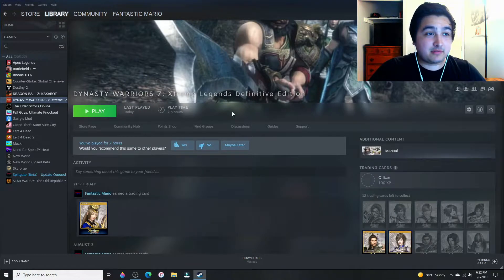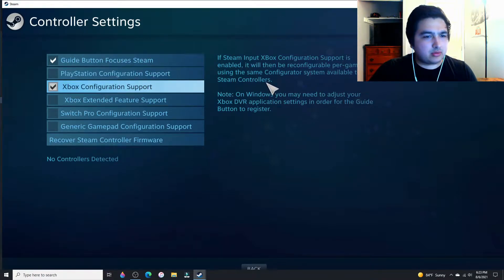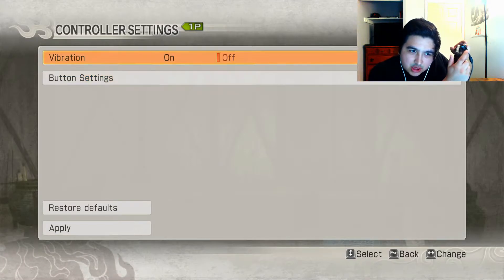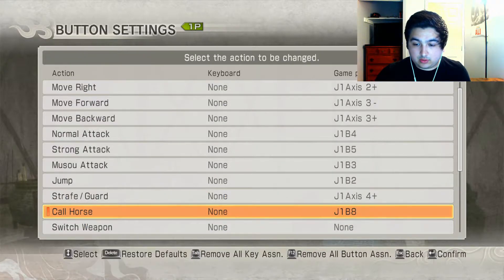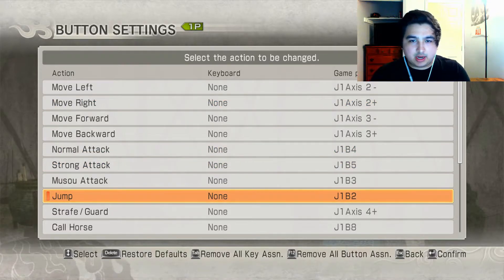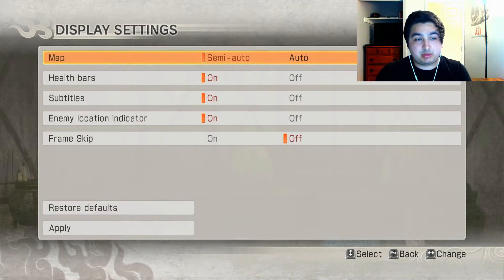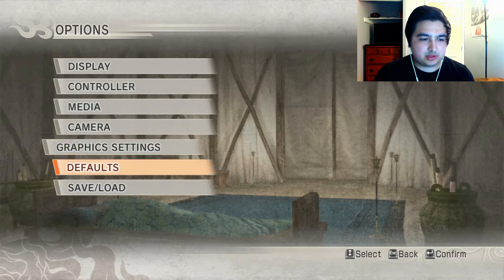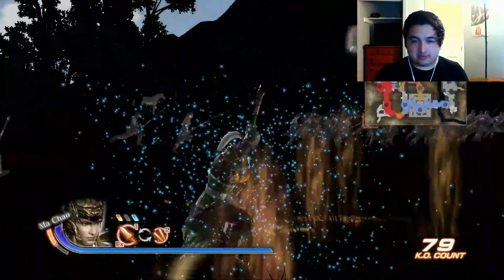Dynasty Warriors 7 Xtreme Legends Controller Fix! (PC Steam Settings)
I didn't see a video on how to make the controller work for this game. It was either Dynasty Warriors 8 or 9. So I thought it would be a good idea to make one, if anyone bought Dynasty Warriors 7 Definitive Edition on steam and couldn't play on controller! I'm sure there is other methods but this seems the most simple way to play this game on PC. Now I'm not 100% sure that this method will work for Dynasty Warriors 8 or 9. But if you bought those games on Steam, then it should work for the recent games.